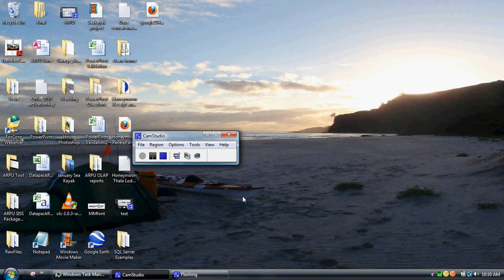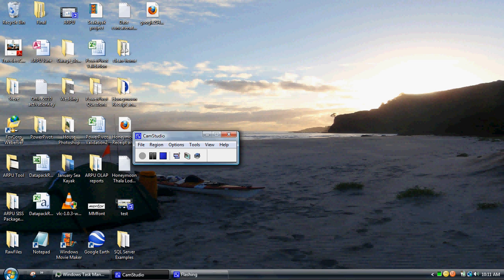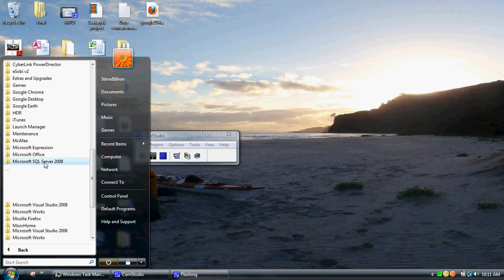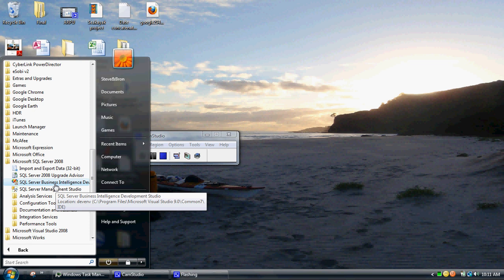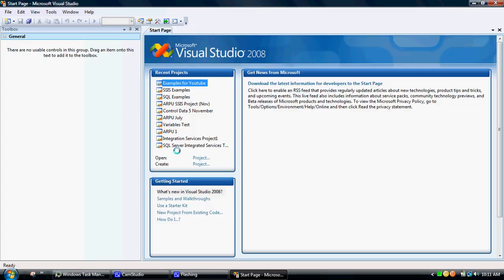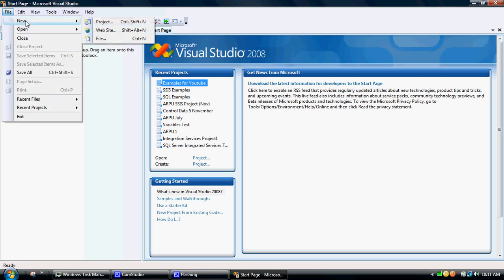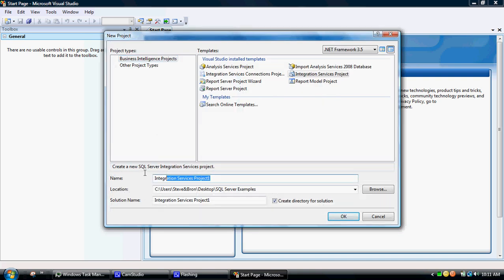How to build a simple SSIS package. Part 1 of 3.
Demonstration on how to build a basic SQL Server Integration Services (SSIS) package that extracts data from a source file, performs a transformation, & then loads it to a destination file.